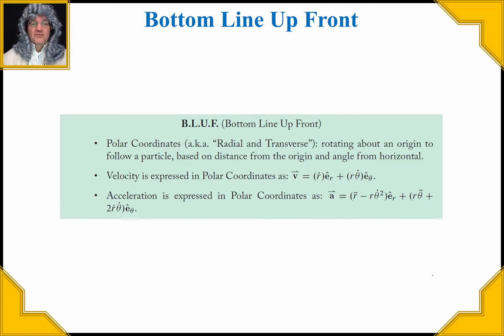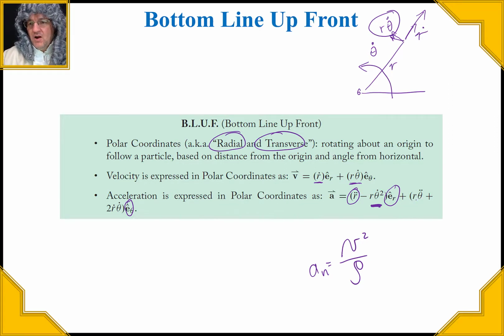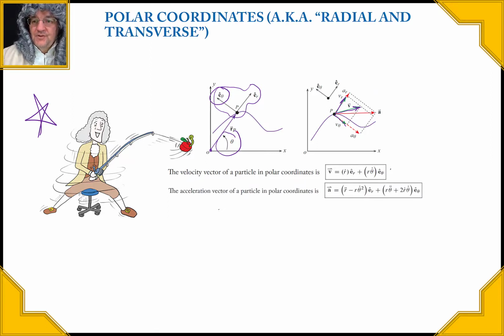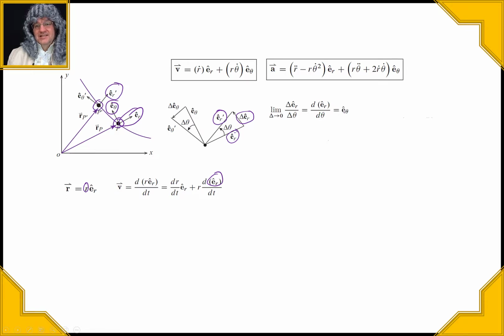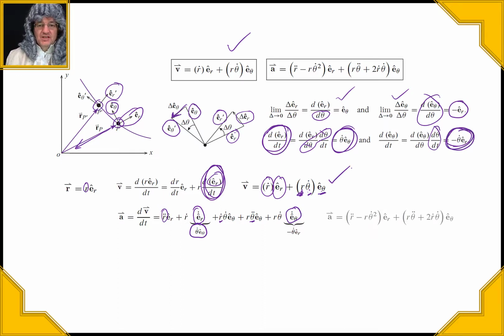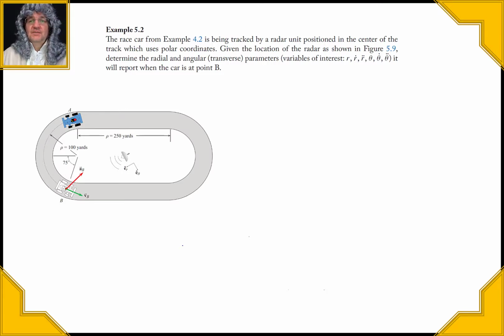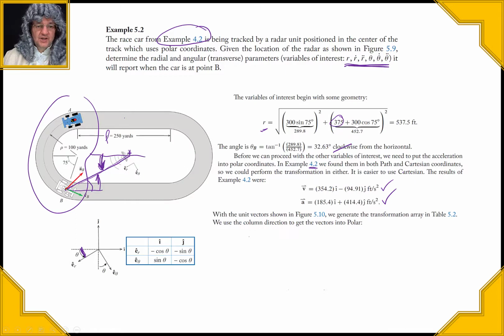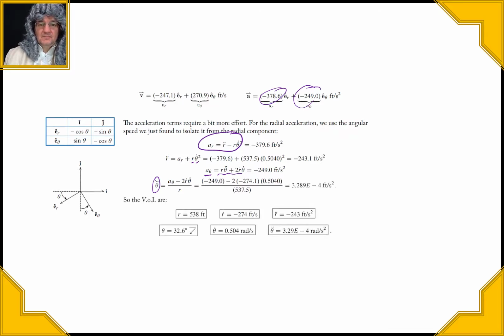Dynamics Companion Class 5: Particle Kinematics, Polar Coordinates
Table of Contents:

00:00 - Introduction
00:51 - B.L.U.F.
05:18 - Polar Coordinates Overview
08:31 - Polar Coordinates Velocity and Acceleration Derivation
16:55 - Example
25:20 - For more examples, check out...